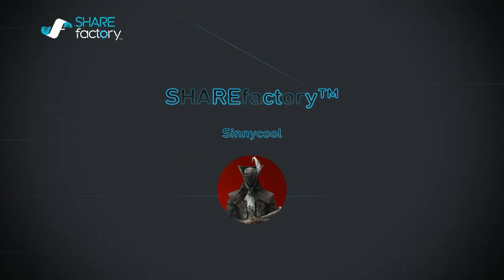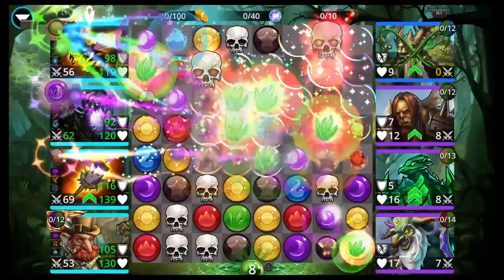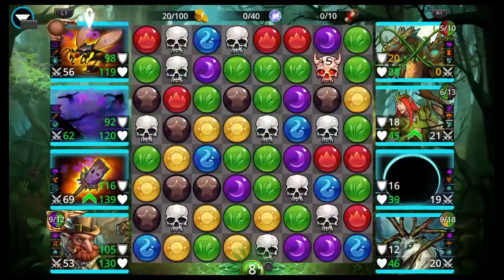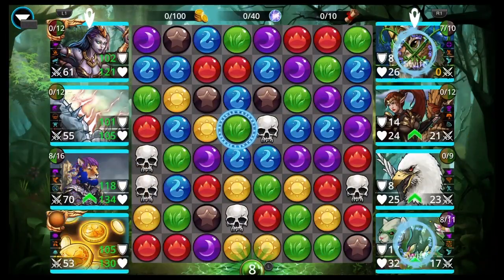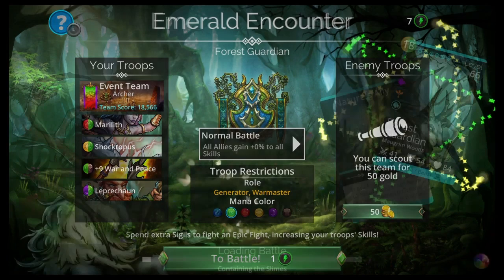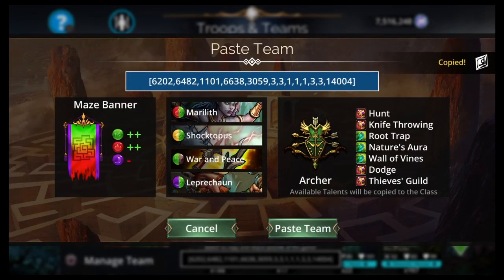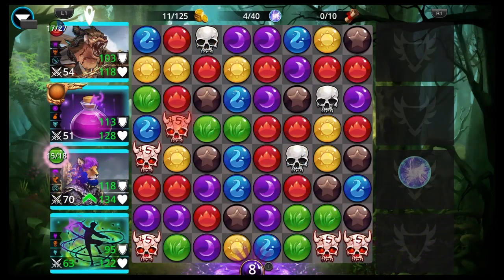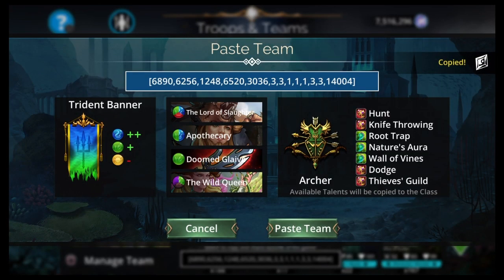3 OP World Event Teams | Gems of War World Event Teams | Emerald Encounter Teams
Gems of War video going over the world event emerald encounter with 3 teams high and low spell and skull.

3 OP World Event Teams | Gems of War World Event Teams | Emerald Encounter Teams